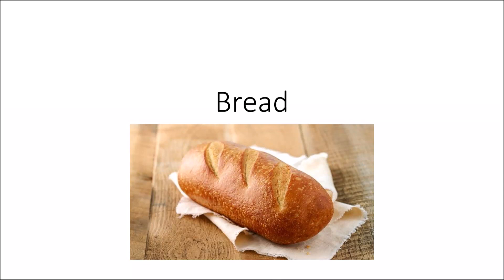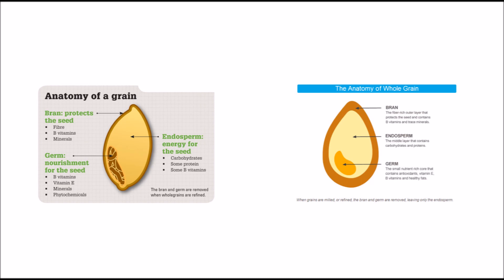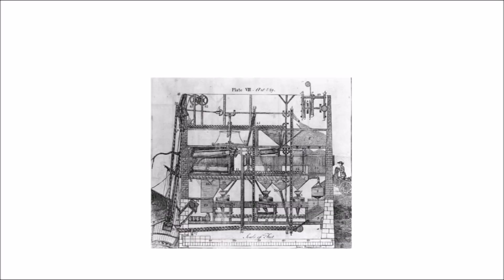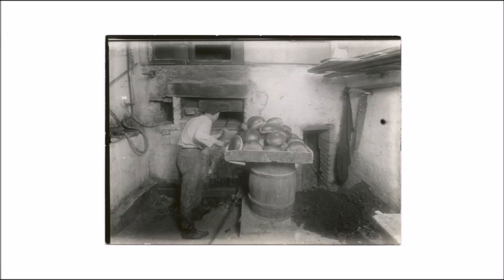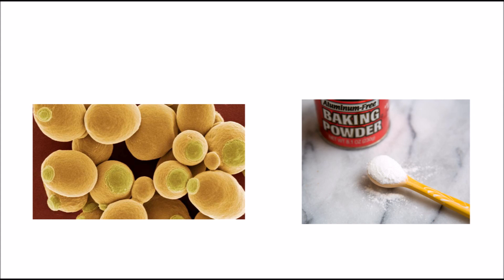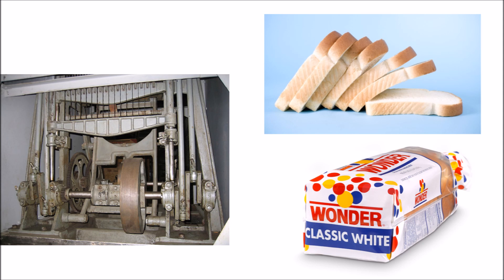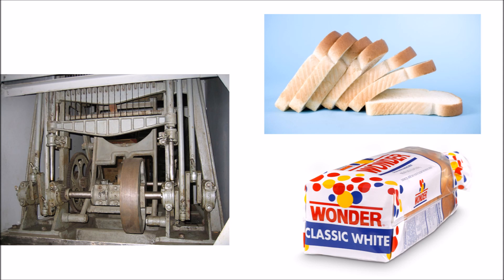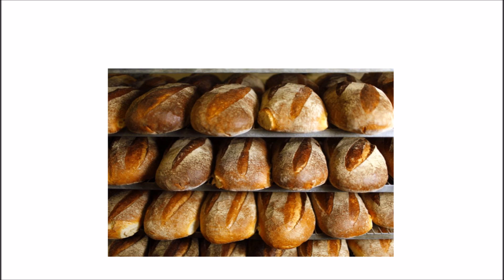A DOCUMENTARY ON THE INDUSTRIALIZATION OF BREAD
A documentary on the industrialization of bread in America. Pretty neat stuff!